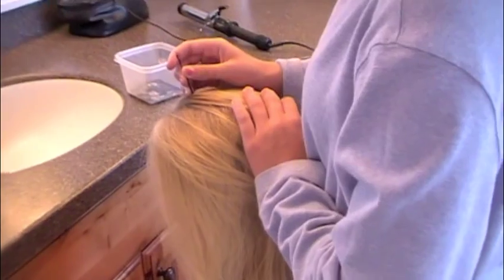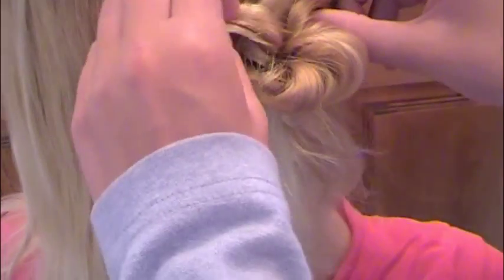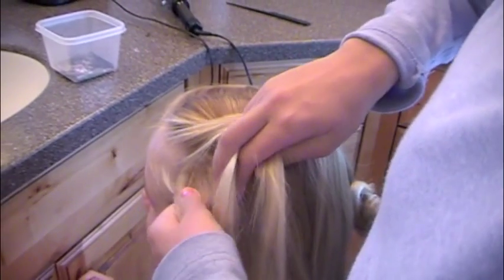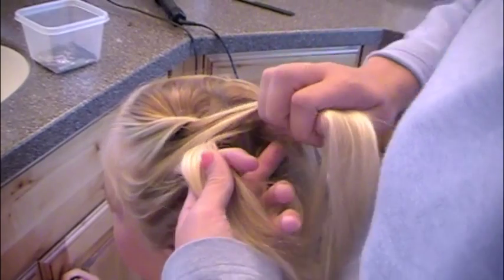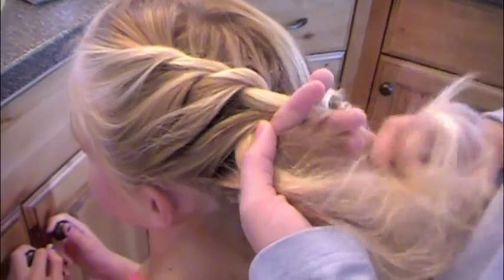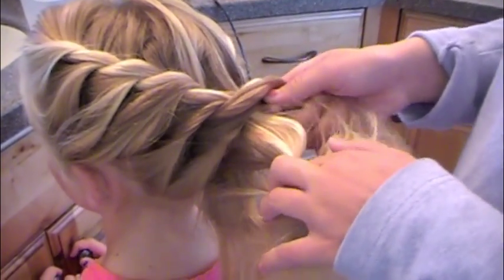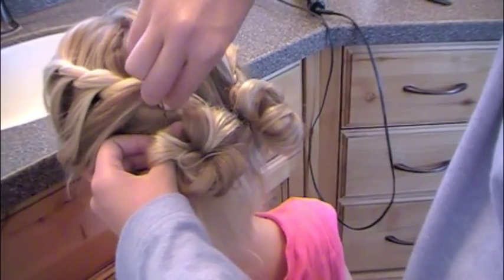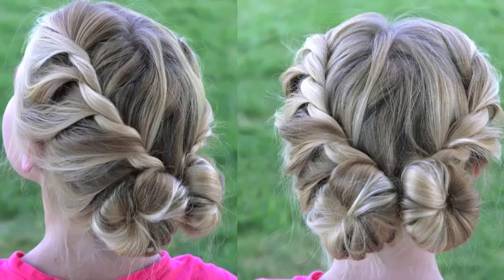Double bohemian/boho twist with double buns